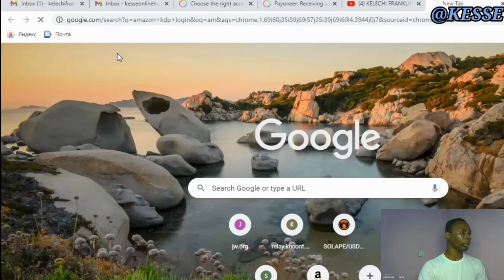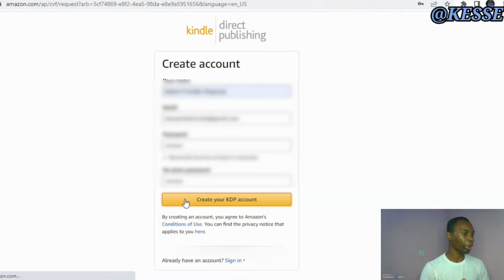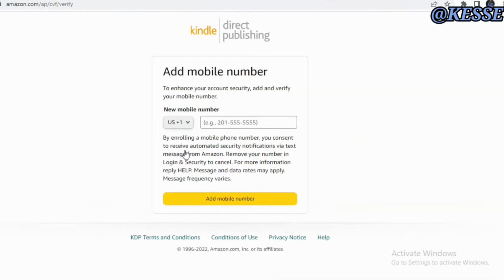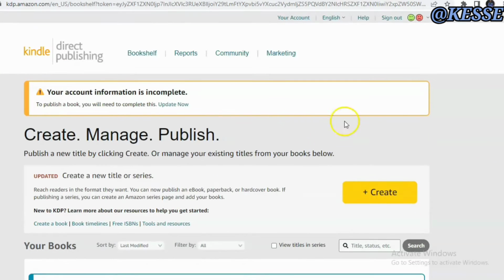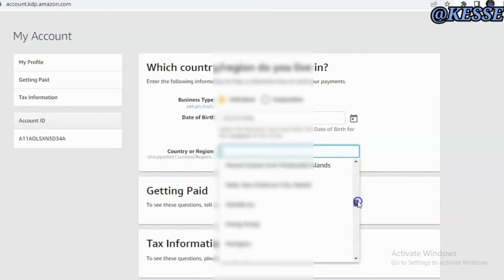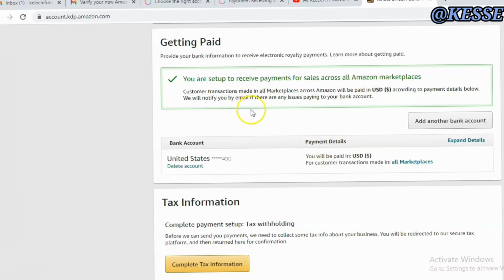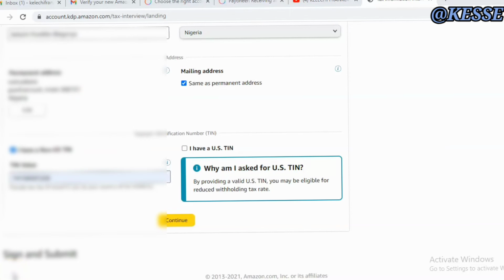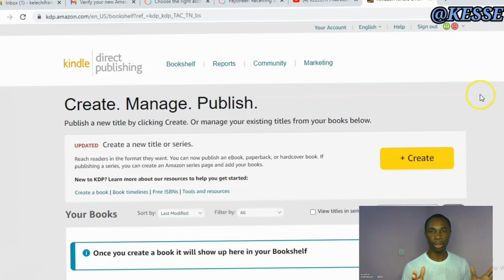How To create and verify Amazon KDP account in Nigeria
In this video I am going to show you how to create and verify Amazon KDP account in Nigeria